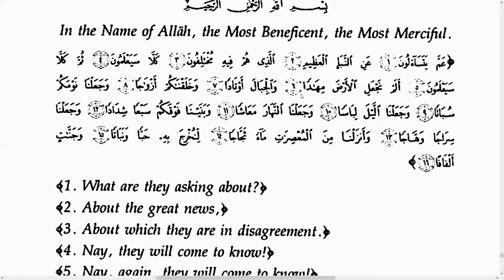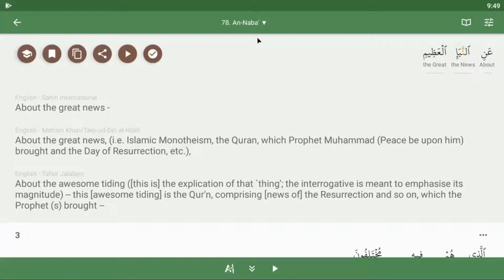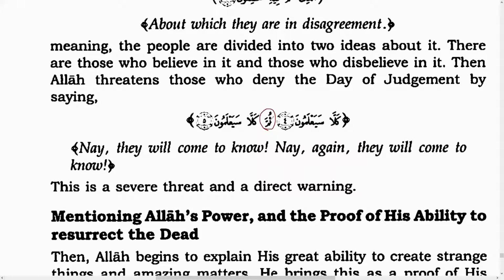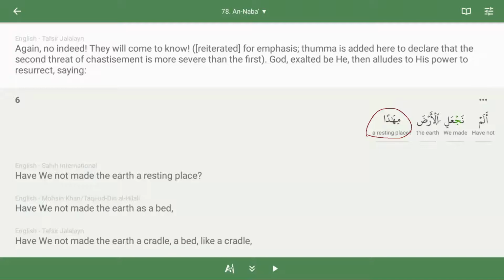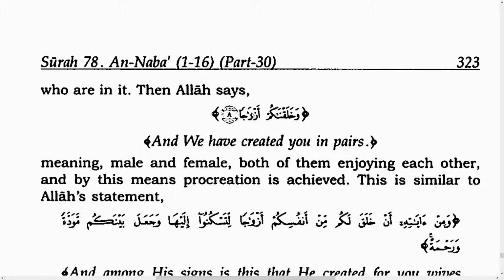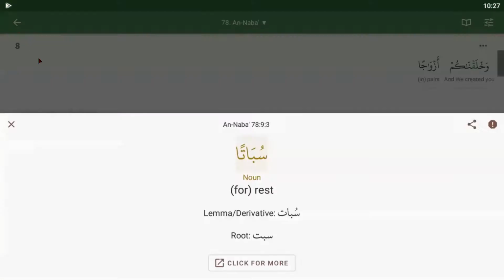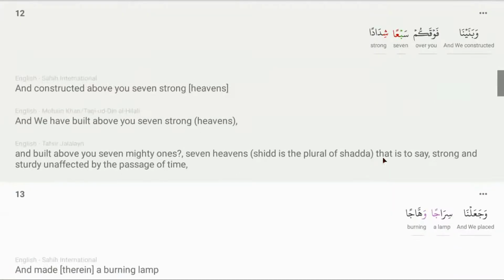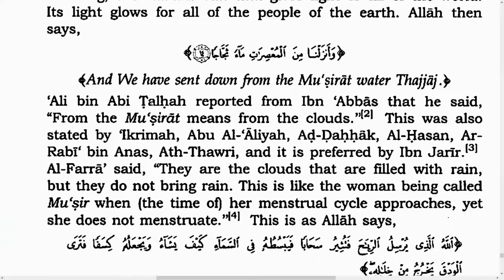Tafsir Ibn Kathir - Surah 78 - An-Naba' - Part 1 - Verses 1 to 13